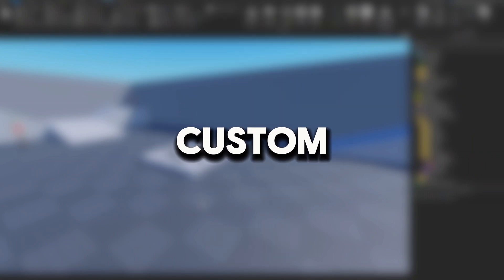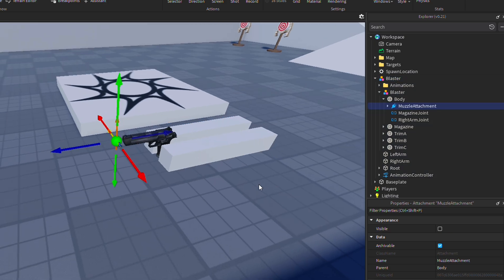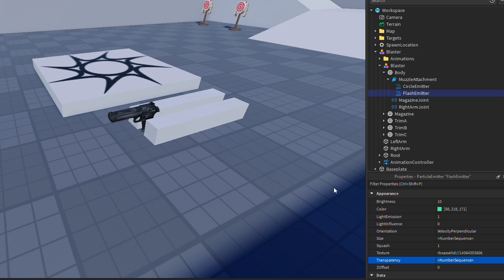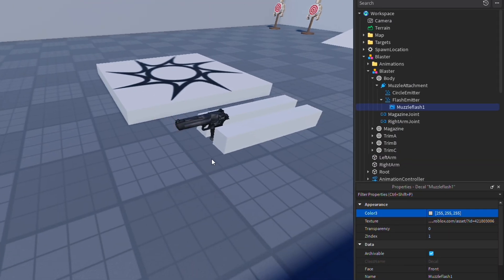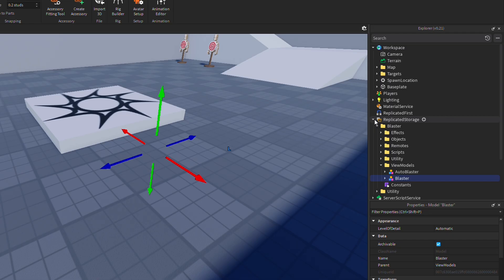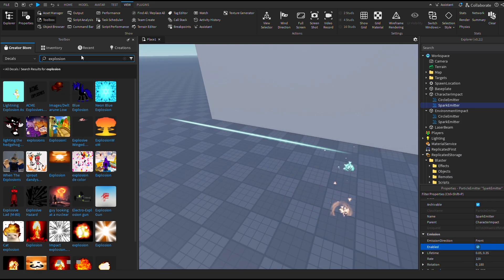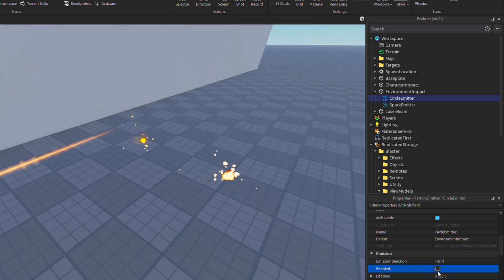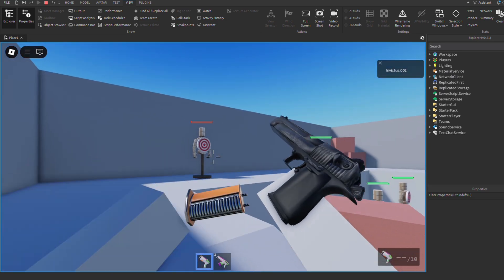How to add CUSTOM MUZZLE FLASH to the Roblox FPS TEMPLATE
In this video, i provide a simple tutorial on adding muzzle flash and muzzle effects to the Roblox FPS Template, also called the fps system in roblox studio.

This tutorial requires no scripting, and is relatively easy to do.